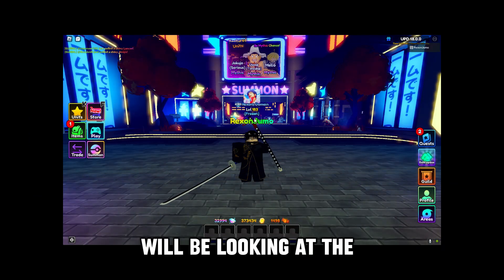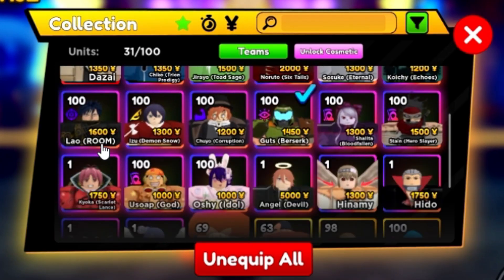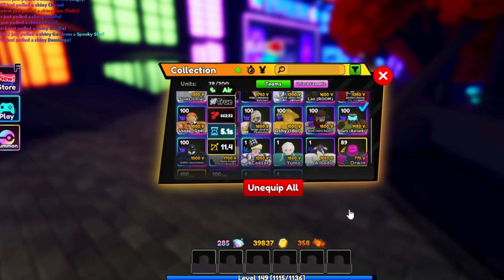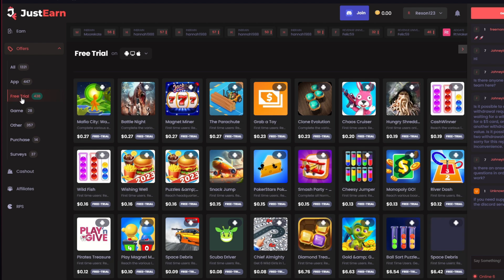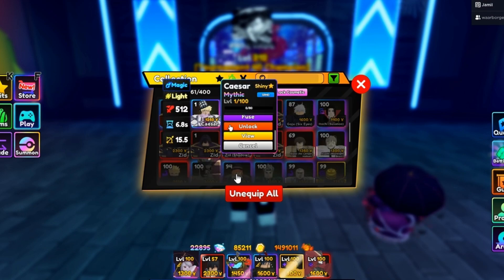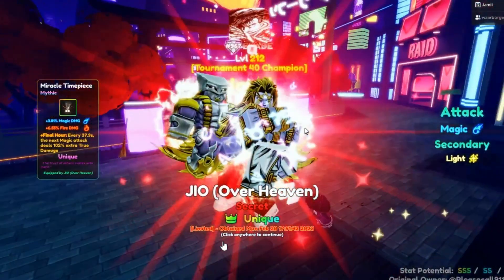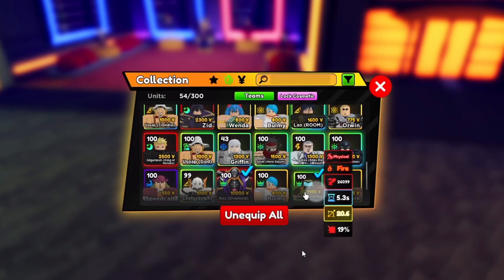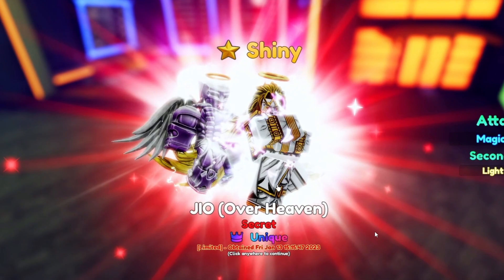$0 VS $50,000 VALUE *HIGHEST & MOST EXPENSIVE ACCOUNT IN THE WORLD* Anime Adventures ACCOUNTS Roblox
In todays video we look at peoples accounts from low value all the way to accounts with the highest value in the whole game.